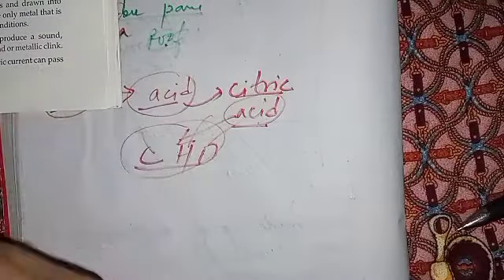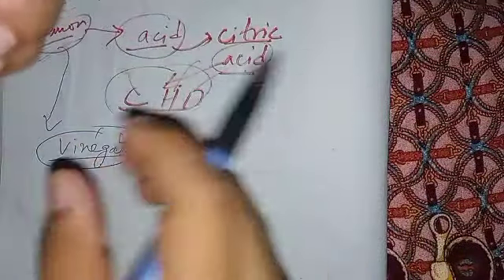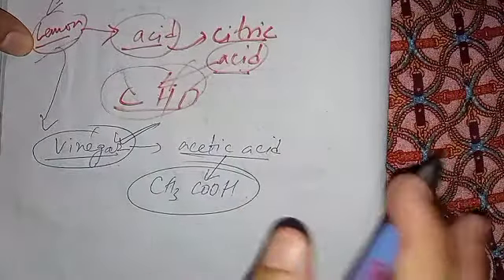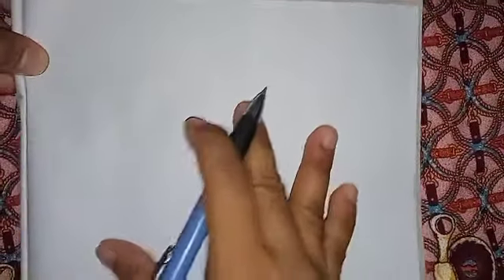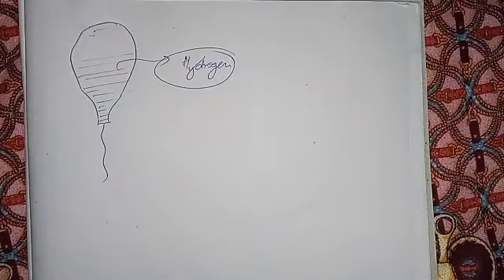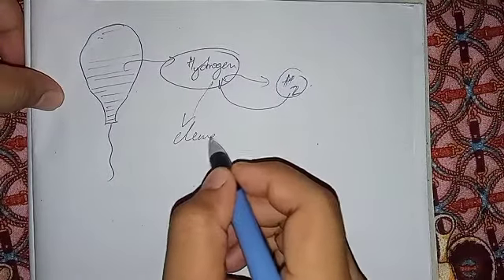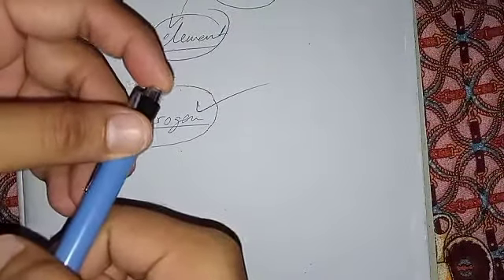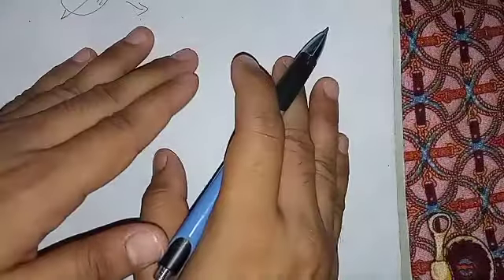Ch-3(Elements, Compounds )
Continued